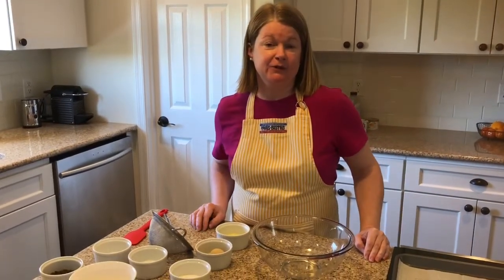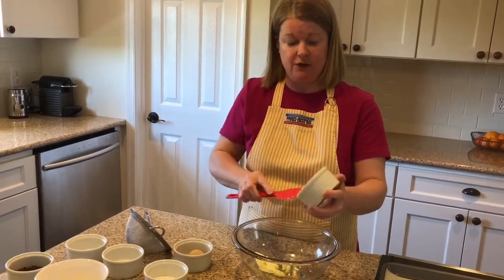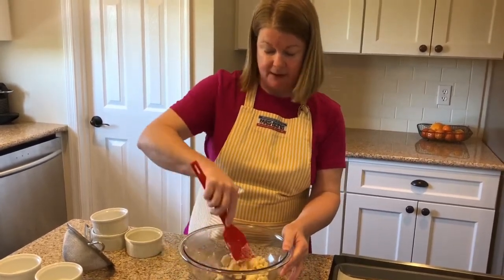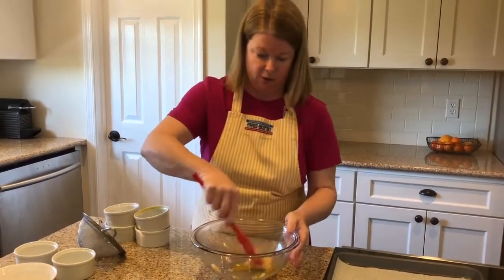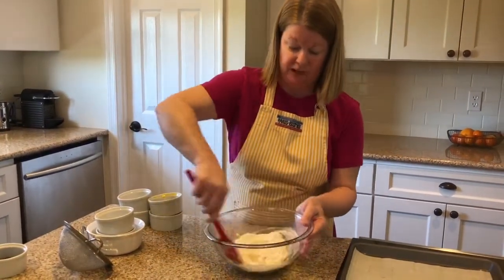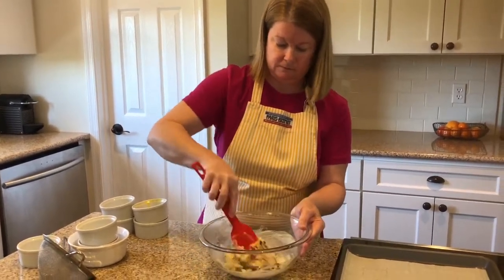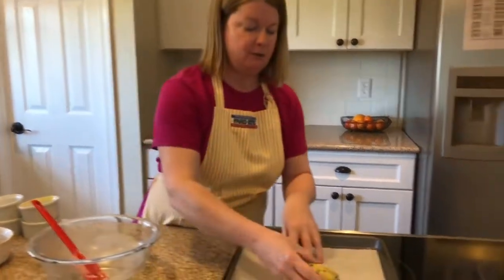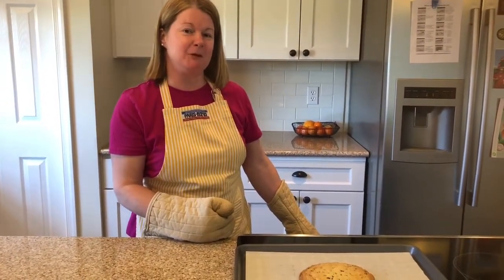Chocolate Chip Cookie for One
This recipe prepares one jumbo sized Chocolate Chip Cookie. Everyone loves to bake a big cookie, especially kids. So bake this recipe and share with your sweetheart or quickly hide the evidence as a “Cookie for One”.